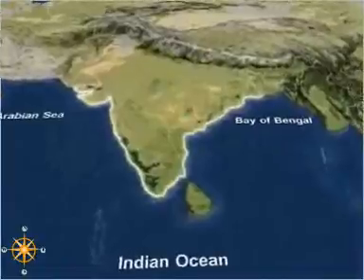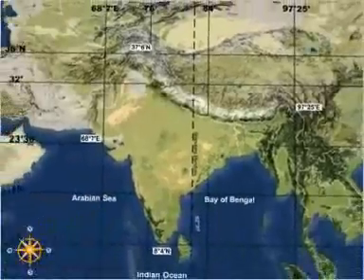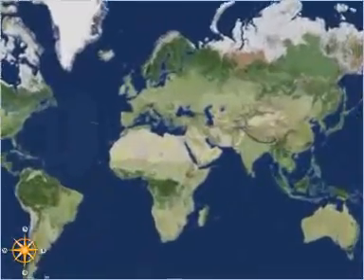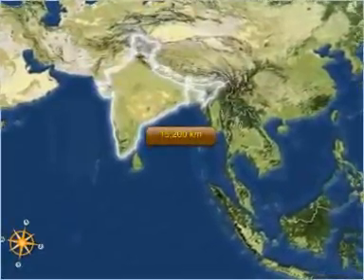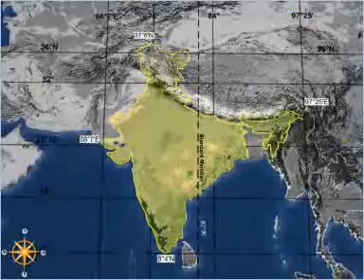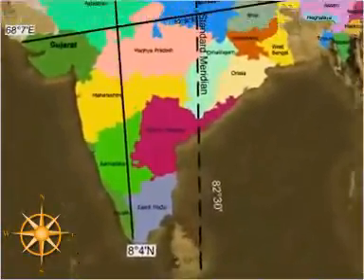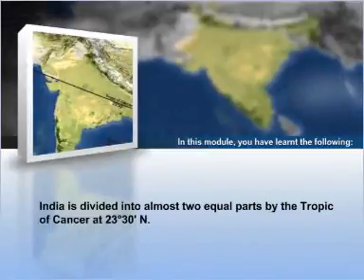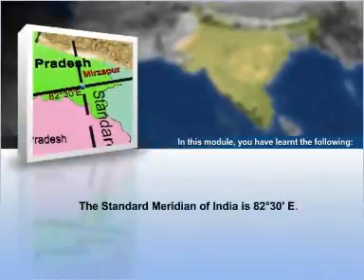India Size and Location final - Geography (Grade 12)